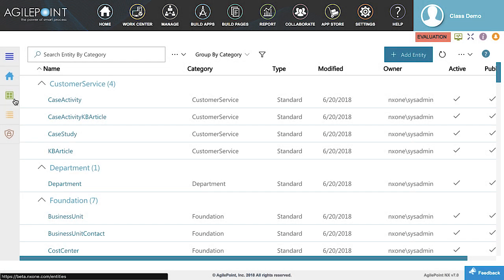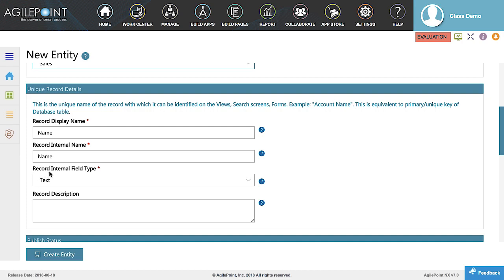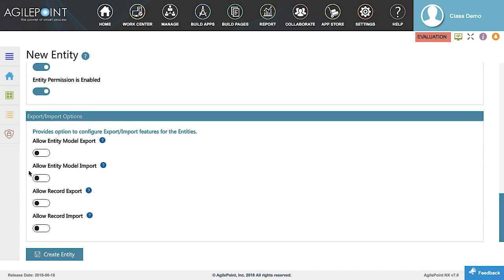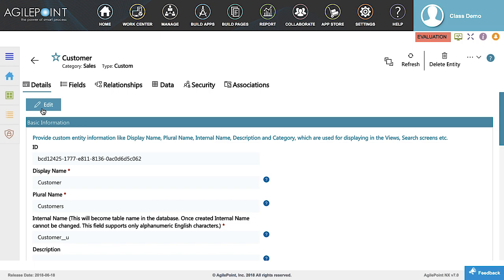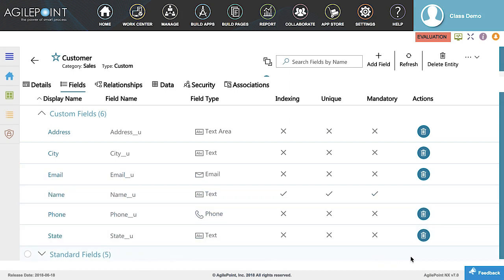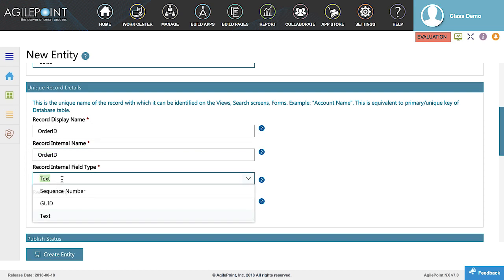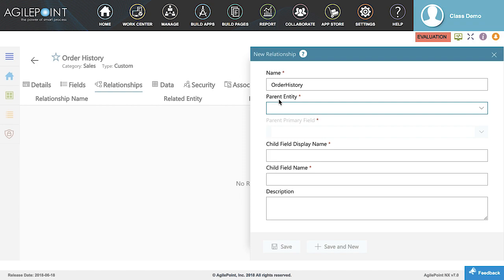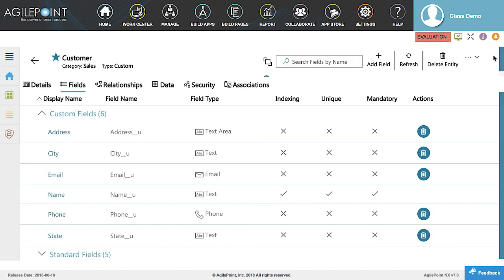Build Your First Custom Entity